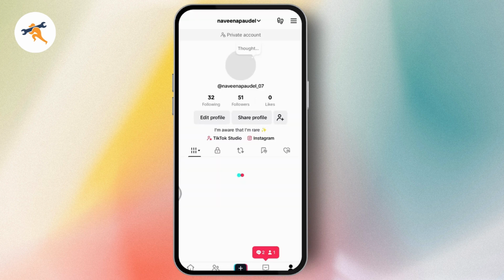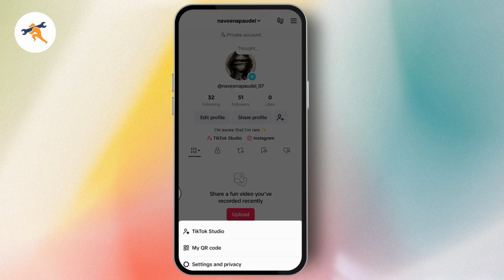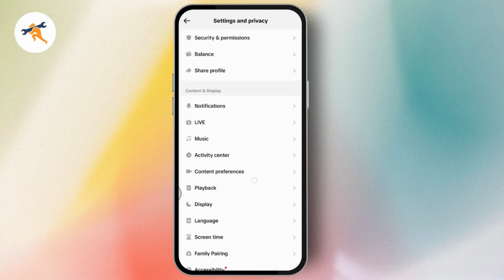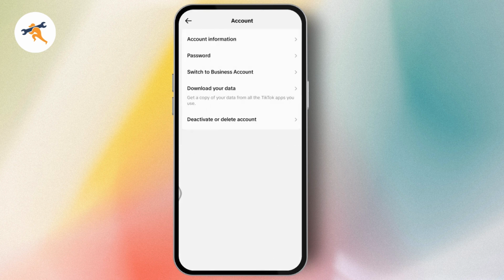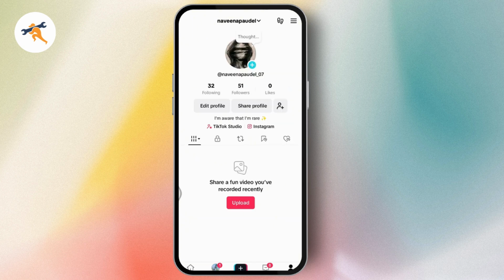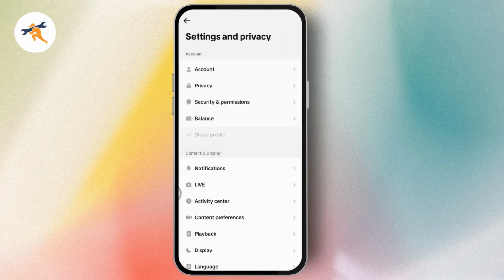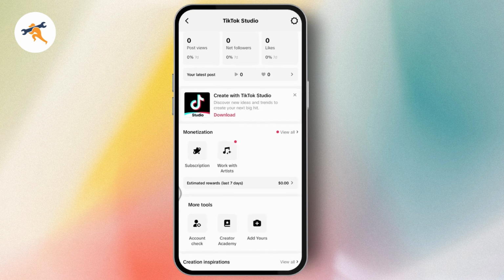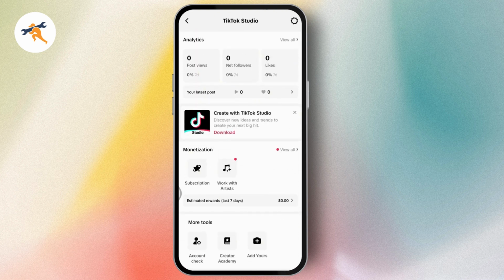How To Access TikTok Shop 2024 (Guide)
How To Access TikTok Shop
How to Access TikTok Shop to Sell and Buy
How do I open a TikTok Shop on my phone?
How do I get into TikTok Shop?
TikTok Shop Seller Tutorial For Complete Beginners in 2024
How to Access the TikTok Shop - Complete Guide

In this tutorial, we'll guide you on how to access TikTok Shop to browse, purchase, and discover products directly within the TikTok app. Whether you're a new user or just looking to explore TikTok's shopping feature, this video will help you get started.

0:00 - Introduction
0:12 - Opening TikTok and Navigating to the Shop
0:24 - Browsing Products and Categories
0:36 - How to Make a Purchase on TikTok Shop
0:48 - Conclusion